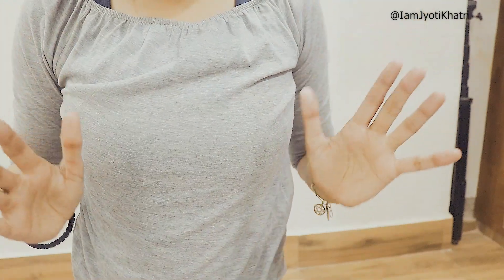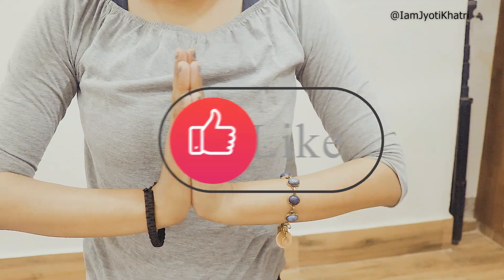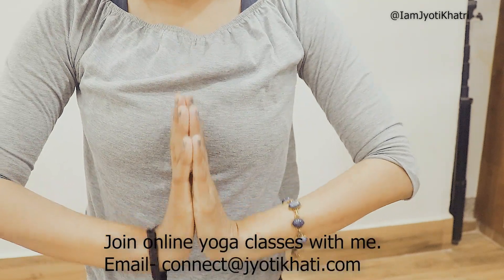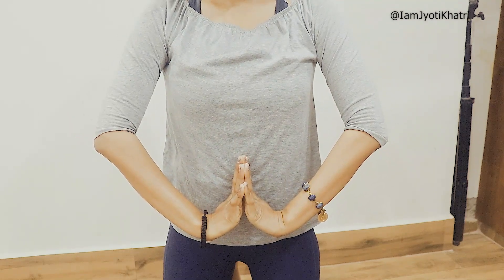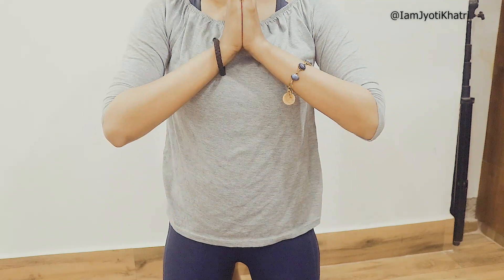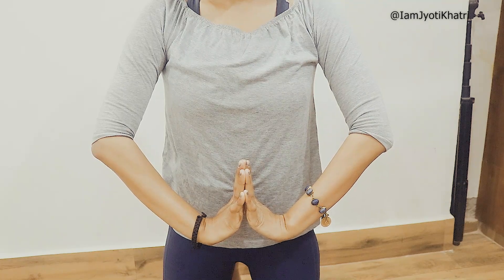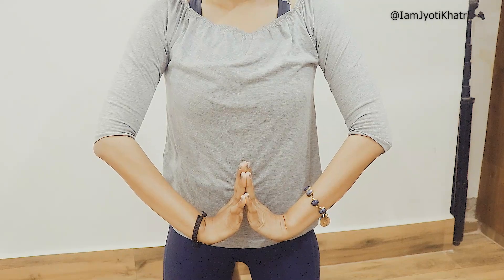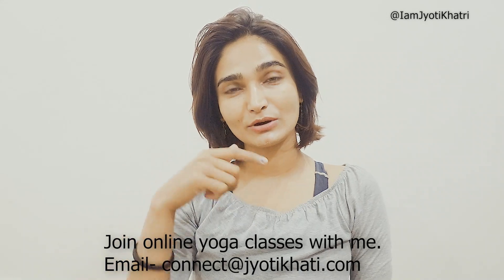Improve Heart health with this stretch exercise | Jyoti Khatri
Improve Heart health with this stretch exercise. You can join online yoga class with Jyoti khatri.